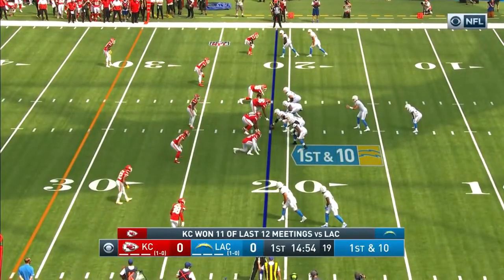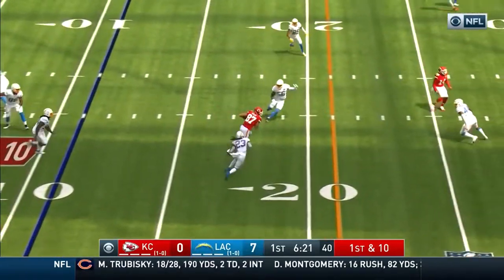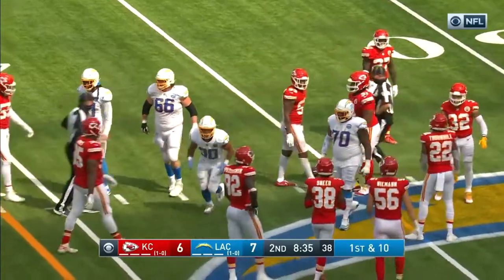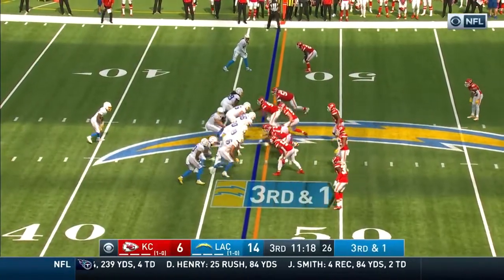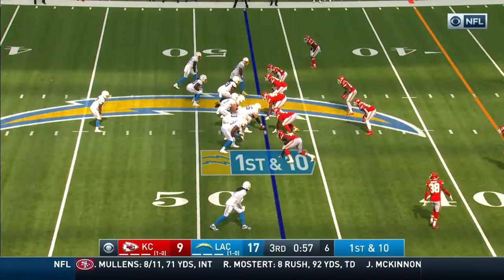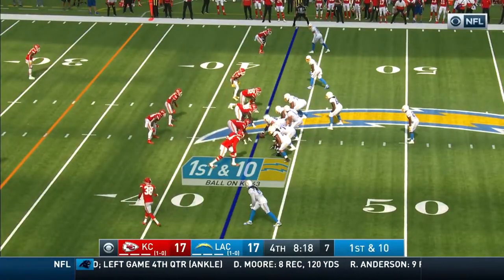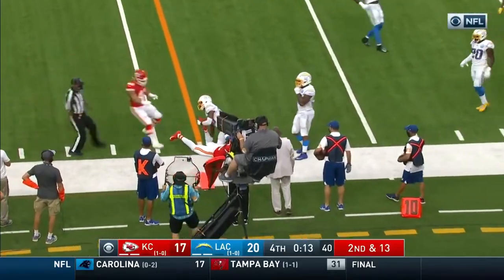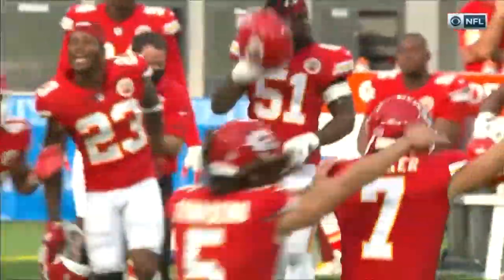Los Angeles Chargers vs Kansas City Chiefs 2020 Week 2 Highlights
Before we see Mahomes v Herbert Act 3 tonight let's throw it back to week 2 of last season when these 2 greats faced off in an epic battle in LA! Herbert was named the emergency starter due to an unfortunate injury to Teddy Bridgewater and he came out and gave Mahomes and the Chiefs a scare!